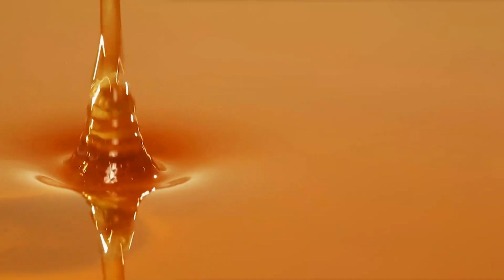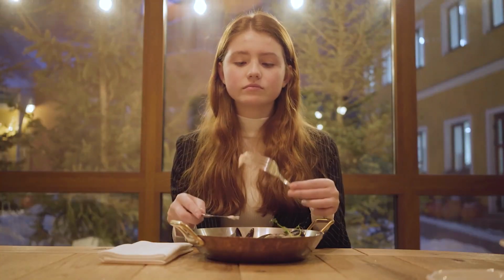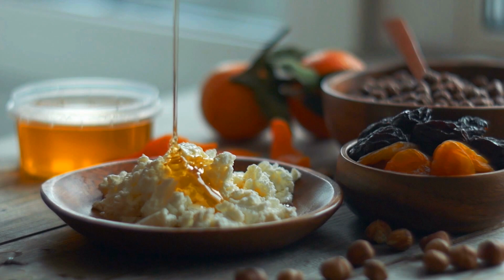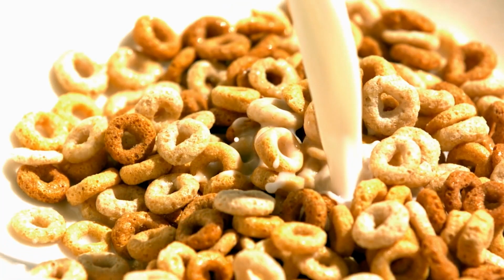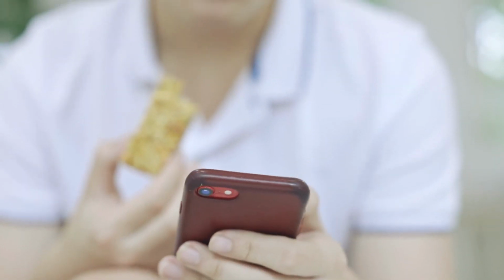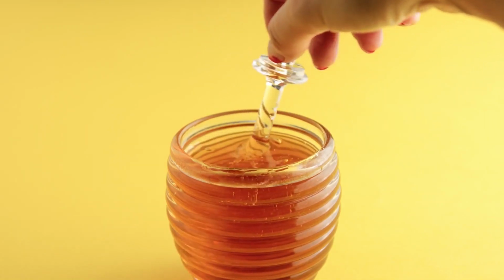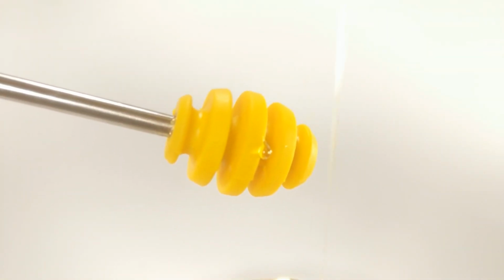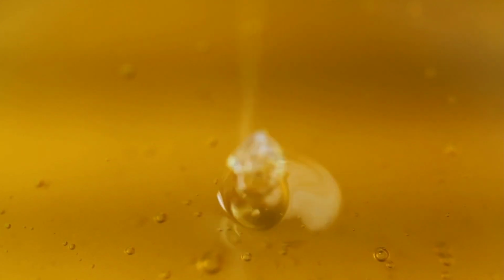Can You Eat Honey On The Mediterranean Diet?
If you're looking for a free beginners guide to the Mediterranean Diet - With the best Mediterranean Food List

Honey is one of the best food sources globally, and it is one of the only products that cannot spoil. Should honey crystallize on the inside of a jar, you can heat it back up to use it for your meals. However, many people following the Mediterranean diet wondered, Is Honey OK on the Mediterranean Diet?

Honey is one of the best natural products, and it has tons of health benefits for your body and your taste buds. In terms of the taste buds, it serves as a natural sweetener, and when compared to sugar, the number of calories is far less when considering honey as the product to add to your hot beverages.